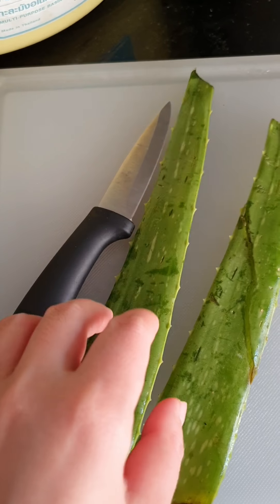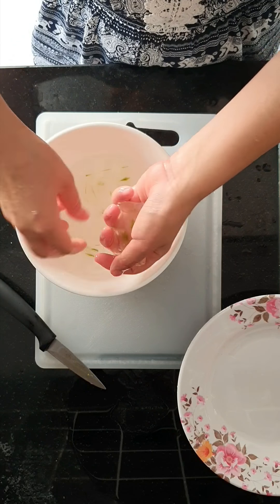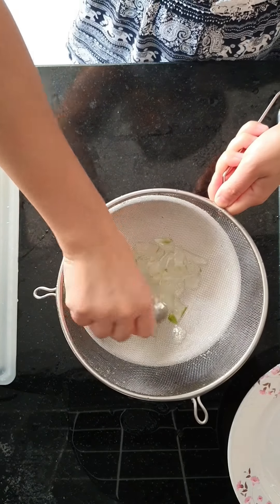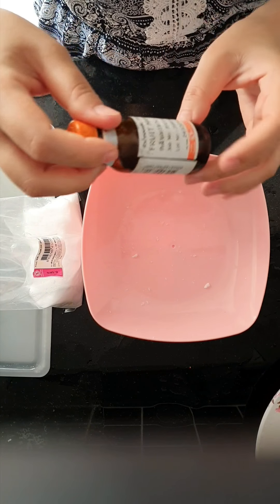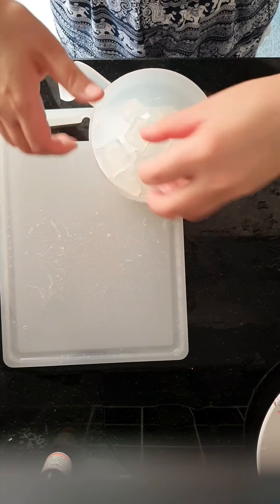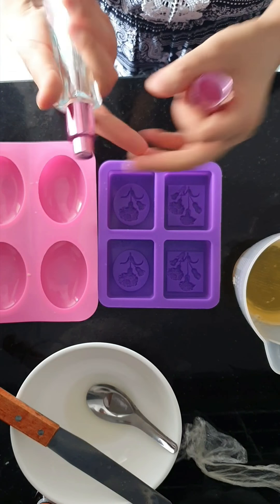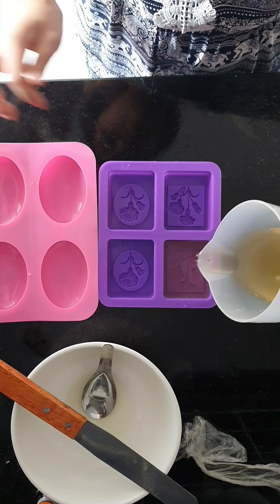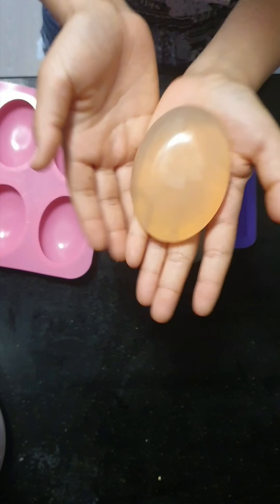ရှားစောင်းလက်ပတ်ဆပ်ပြာပြုလုပ်နည်း(How to make aloe vera soap)